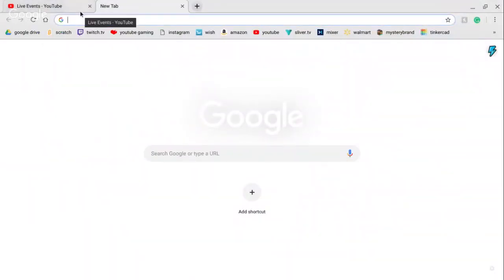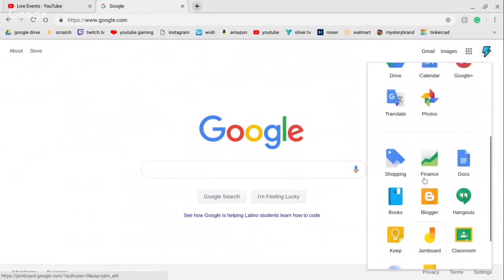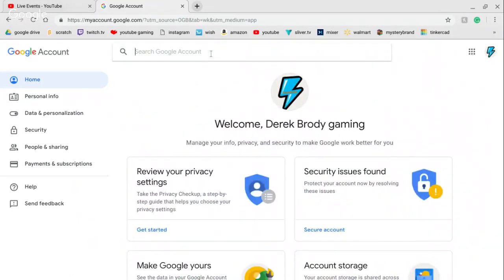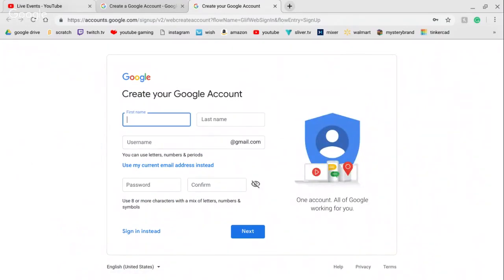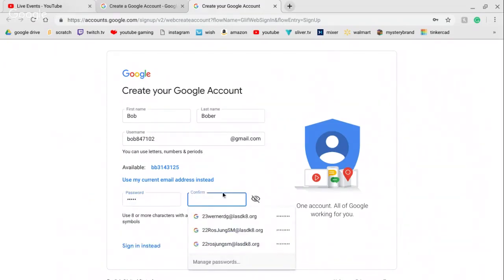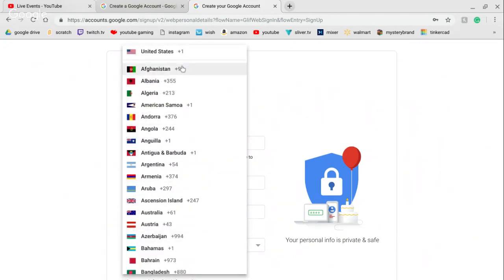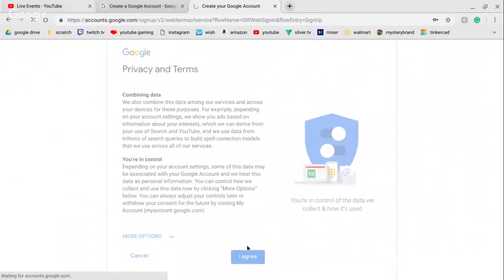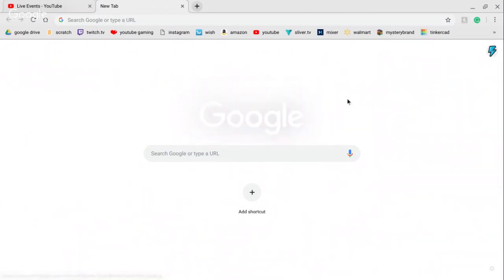How to create a Google account (Chromebook)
Greetings! I'm Derek Brody, a gaming content creator in 2023. I want to take a moment to assure you that my videos are up-to-date. However, I'm always looking to enhance my content. So, if you have any suggestions to make a better version, please let me know by typing "remake" in the chat. Your feedback is vital to me, and I'm committed to making the necessary changes to provide my viewers with the ultimate experience. Thank you for supporting me!